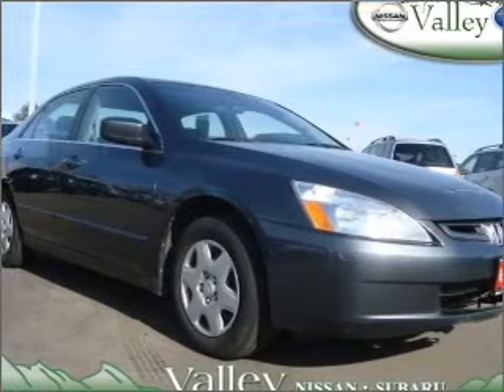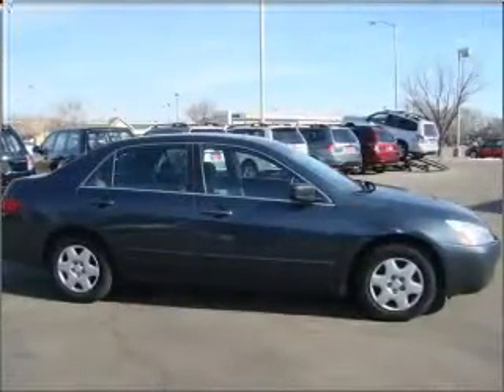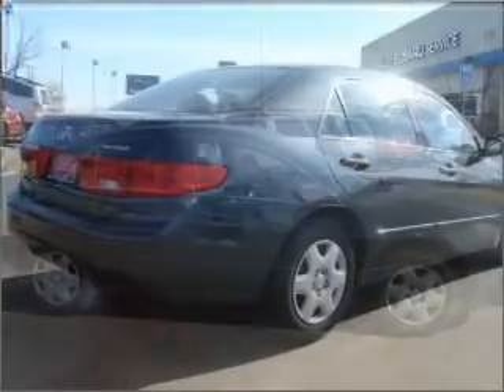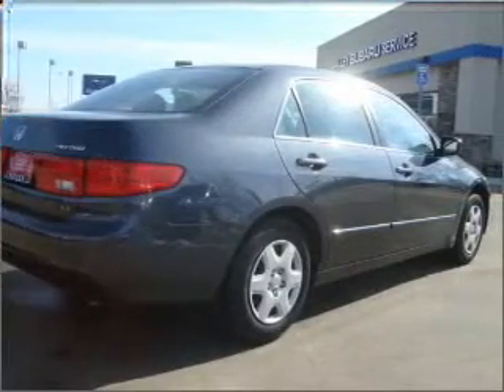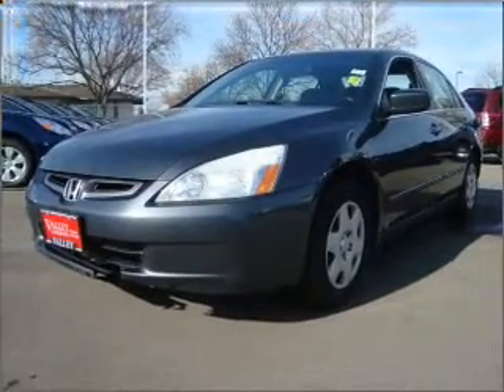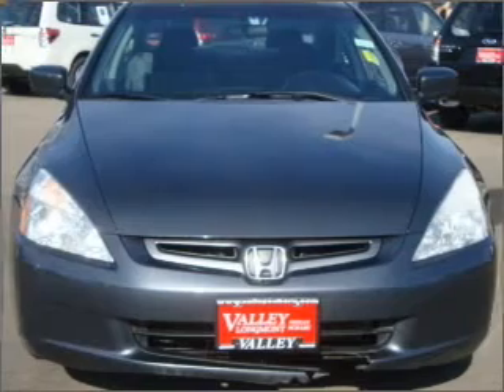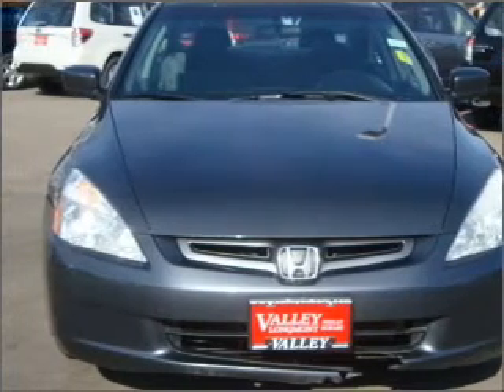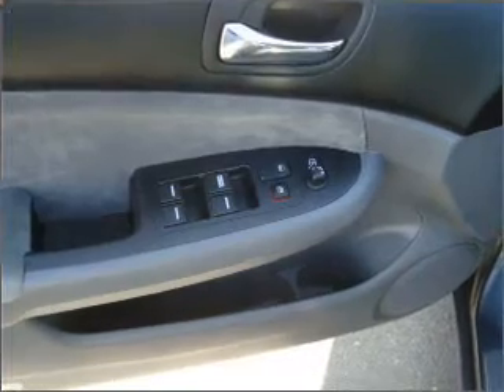2005 Honda Accord - Longmont CO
Year: 2005
Make: Honda
Model: Accord
Trim: 2.4 LX
Engine: 2.4 liter inline 4 cylinder 16 valve
Transmission: 5-Speed Automatic
Color: Graphite Pearl
Mileage: 81876
Address: